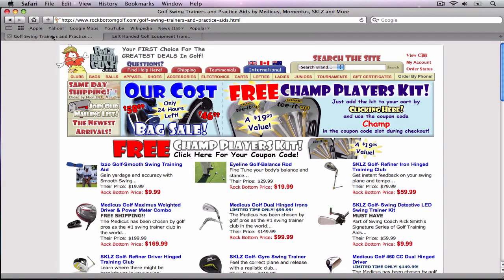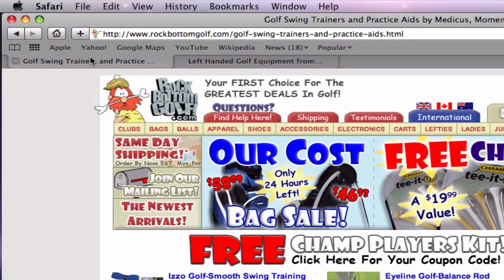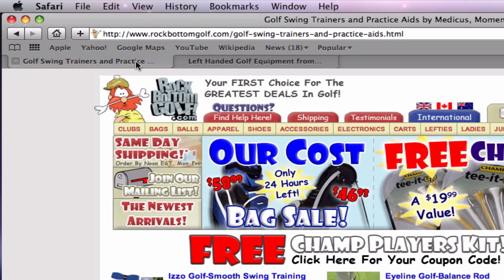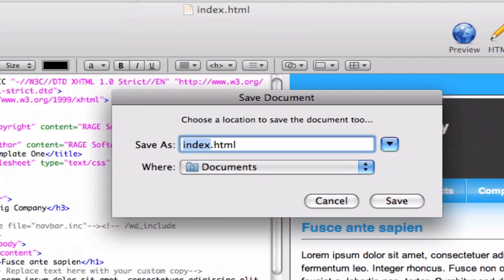SEO Video Course - Page Names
Learn why page names on a website can be a good place to include some keywords.